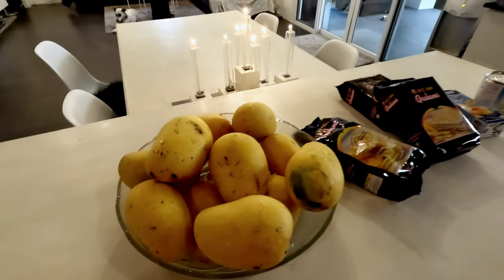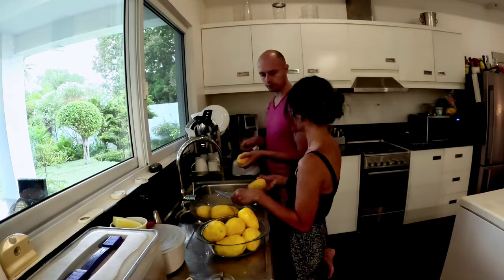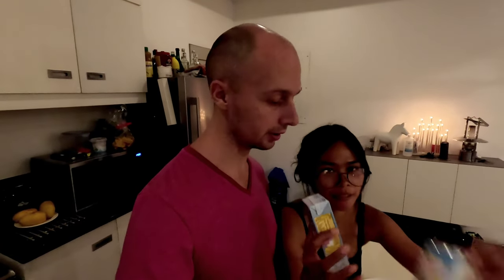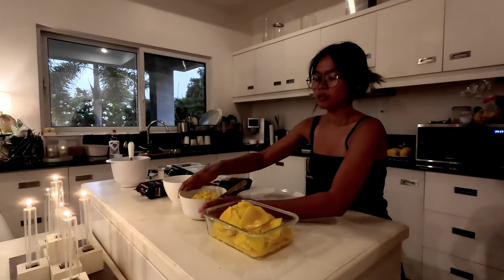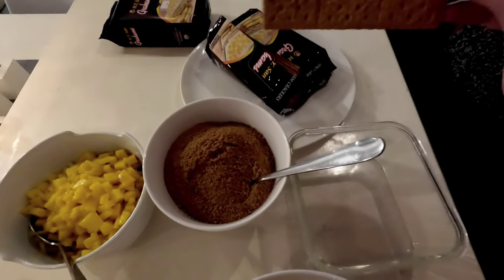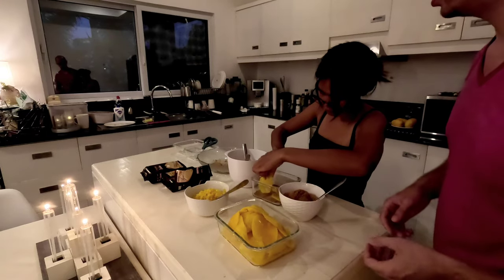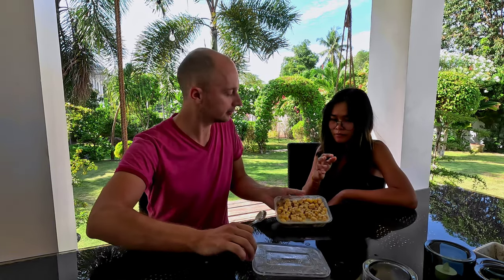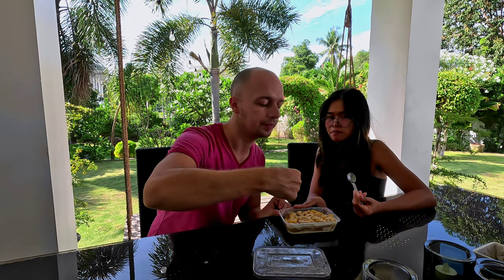Cooking Traditional Filipino Dessert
🤝 How We Can Be Useful to You:

📽️ Recording Property with a Drone

Offer for residents of Dumaguete, Dauin, Bacong, Valencia on Negros Island, Philippines. We specialize in capturing your property through drone videography, perfect for selling or creating personal memories. Check out examples on our channel in the 'Every House Has a Story' playlist

🏡 For Potential Property Buyers

If you're abroad and considering property in the area, we can create a personalized video tour for a better understanding. Our services include property investigation, involving discussions with neighbors and local authorities.

🏦 Property Management

Own property in Dumaguete, Bacong, Dauin, Zamboanguita, or Valencia? We offer assistance in profiting from your property through long or short-term rentals. Whether you lack time or prefer a hands-off approach, we can manage it for you, ensuring a return on your investment.

🏰 Share Your Real Estate Experience

Become a guest on our show, 'Every House Has a Story,' and share your real estate experience in the Philippines.